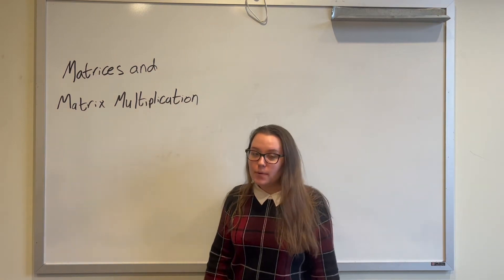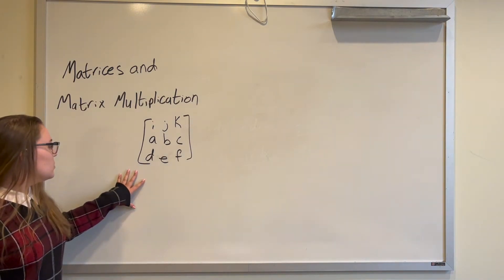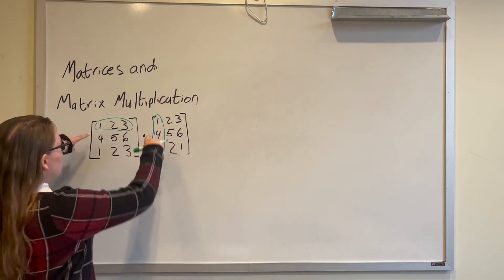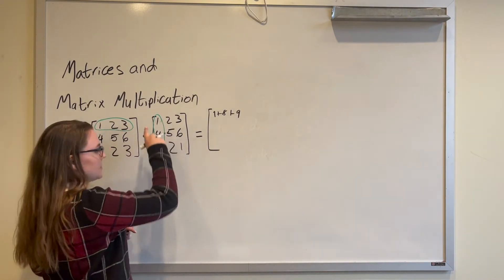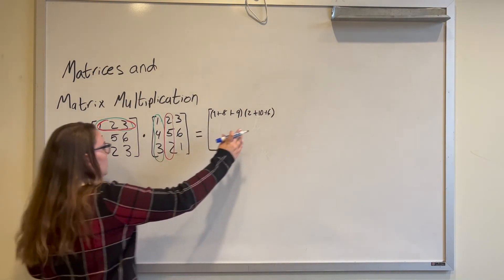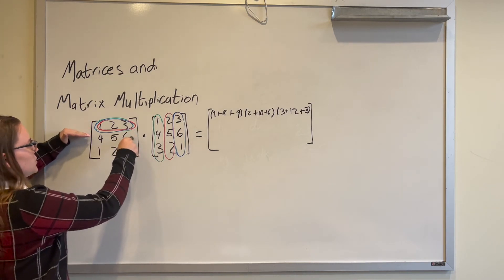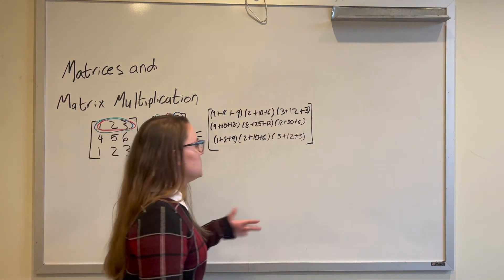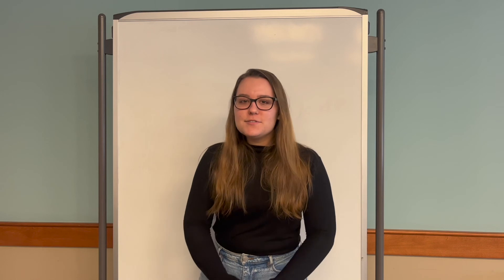A Crash Course on Matrices and Matrix Multiplication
In today's crash course lesson, I talk about the notation of a matrix and how to multiply two matrices together.

This is part of my final project for my mathematics degree at the University of Cincinnati.